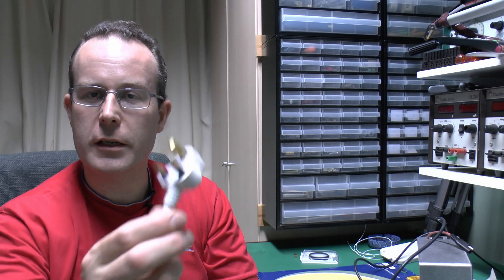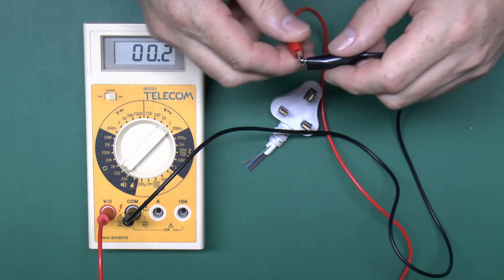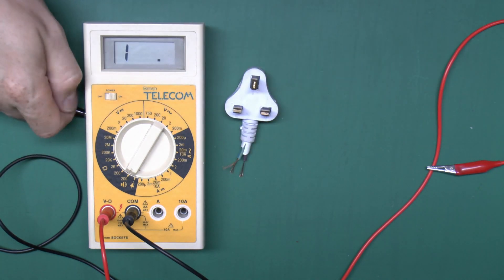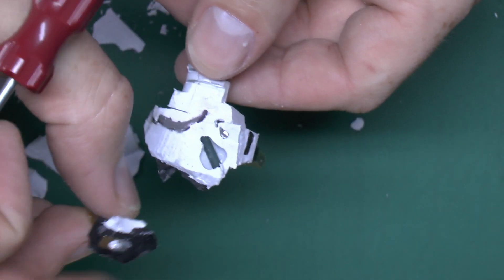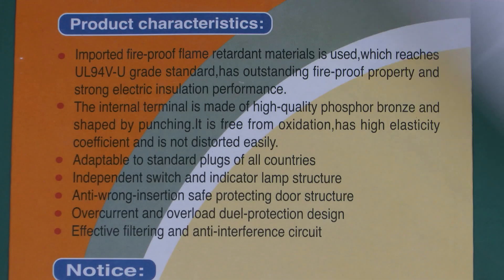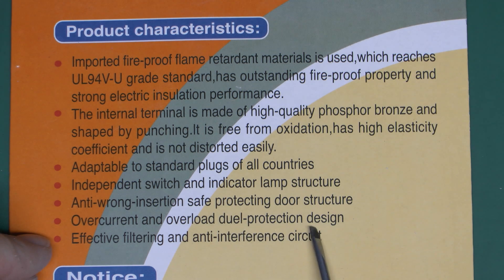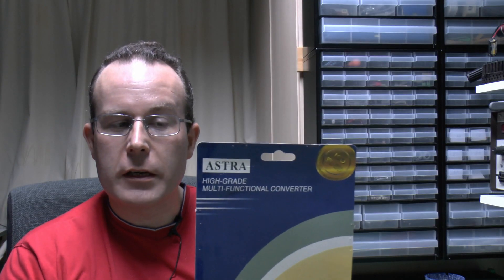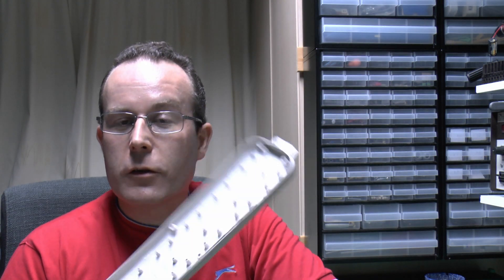Dangerous Multiway Extension Lead ASTRA BT311 (Part 2)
A very poor quality multiway extension socket with flex and illegal plug attached.

This is part 2, in which the unconnected earth wire is investigated, the unfused plug is dismantled and the various claims printed on the product packaging are examined for credibility.

Some of the many things wrong with this product:
Plug in the style of BS1363, but the dimensions are incorrect.
Plug is unfused.
Earth wire not connected inside the plug
Flex is of very poor quality, inner conductors have inconsistent insulation and are loose in the outer white covering.
Individual wires of the flex contain insufficient metal and have very high resistances.
The 'copper' wires in the flex are actually some other metal with a copper plating (aluminium?)
All internal connections are poorly tacked together with solder.
Socket terminals are very thin, easily bent and not secured at all.
Excess wire left inside the device, not trimmed, high possibility of short circuits.
Wires to the LED indicator not insulated and not secured in any way.

All of the claims on the product packaging about protection, filtering, shutters, fusing and safety are total lies.  This product has none of the features listed.